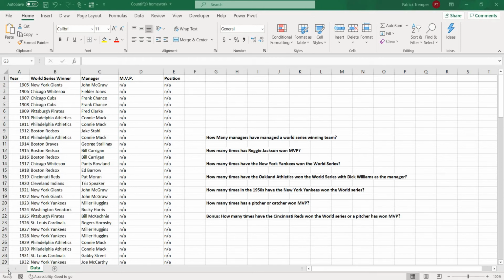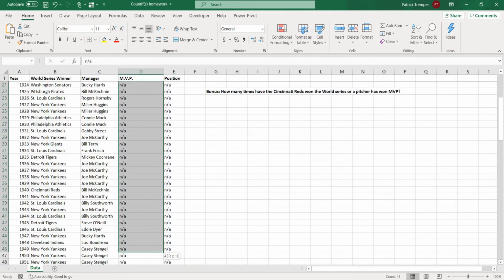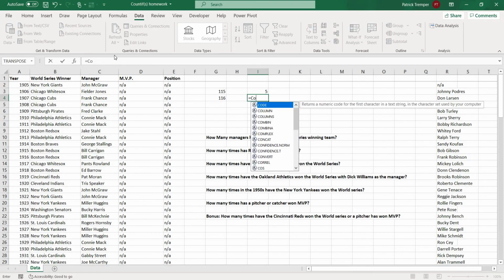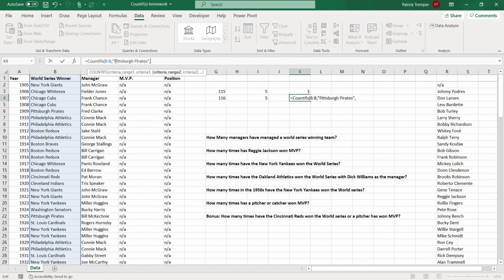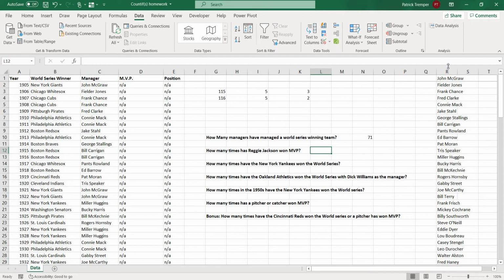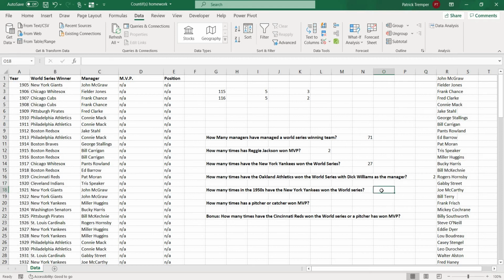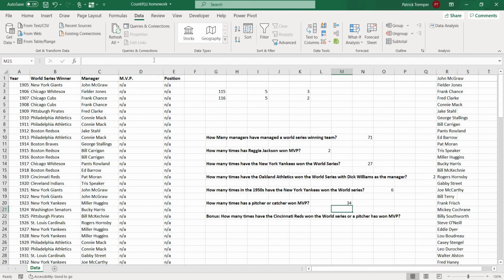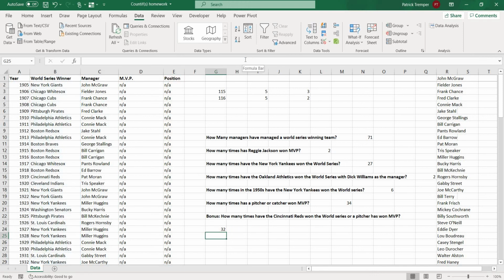Counting functions(Count, CountA,Countif(s)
This is a demonstration of the following functions: Count, CountA, and Countif(s).